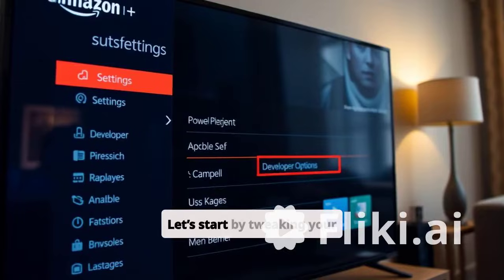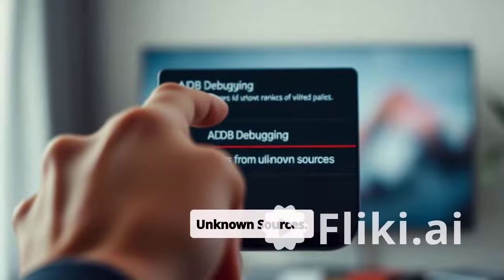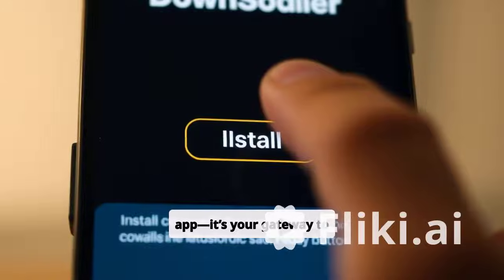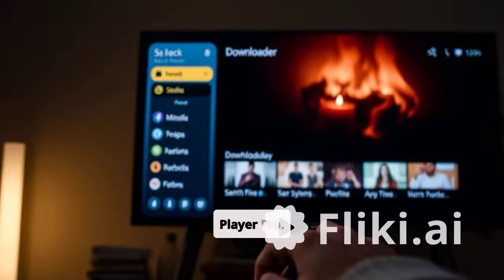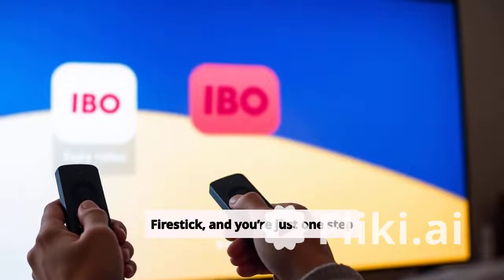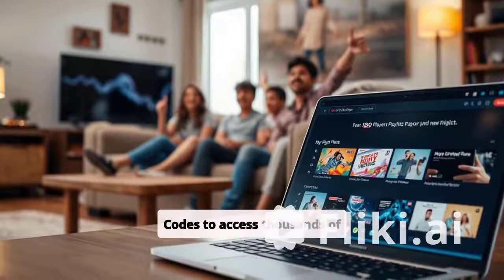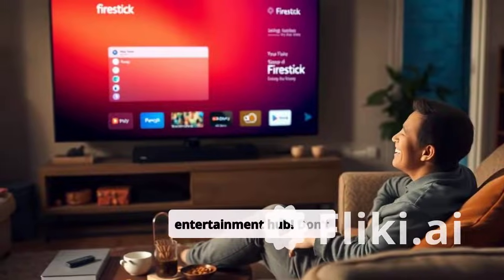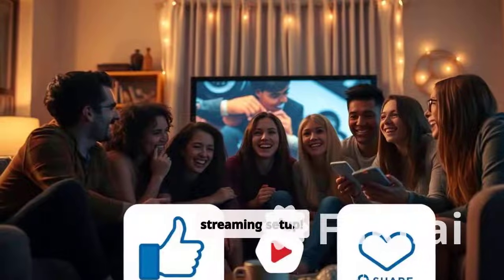how to install ibo player pro on amazon firestick 2025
🔥 Unlock Endless Streaming: Install IBO PLAYER PRO on Firestick in MINUTES! (2025 Guide) 🔥

Tired of complicated setups? Get the SMOOTHEST IPTV experience on your Amazon Firestick with IBO PLAYER PRO! This step-by-step tutorial makes installation quick, easy, and foolproof – perfect for beginners AND experienced users.

Why IBO PLAYER PRO is a Firestick MUST-HAVE:
✅ Blazing-Fast Streaming & Buffer-Free Playback
✅ User-Friendly Interface - Navigate channels effortlessly
✅ Massive Channel Selection: Thousands of global live TV, sports, movies & more!
✅ Crystal-Clear HD/4K Quality (Source Dependent)
✅ Designed for Firestick Performance

In this video, you'll learn:

How to enable installations from unknown sources (essential step!).

The exact steps to download & install IBO PLAYER PRO on your Firestick.

Simple setup & configuration to get you streaming instantly.

Tips for optimizing your IPTV experience on Firestick.

Ready to transform your Firestick? Get started here:
👉 GreatIPTV Resources:

Follow along carefully! ⏯️ Pause the video if needed.

👍 LIKE this video if it helped you install IBO PLAYER PRO!
↗️ SHARE this tutorial with friends who want premium streaming!

Happy Streaming! Enjoy your new world of entertainment with IBO PLAYER PRO!